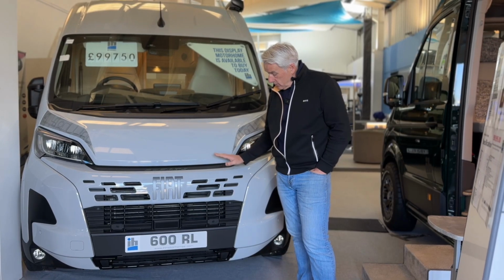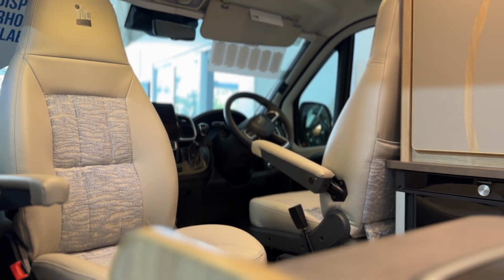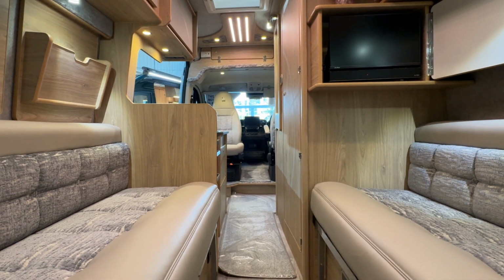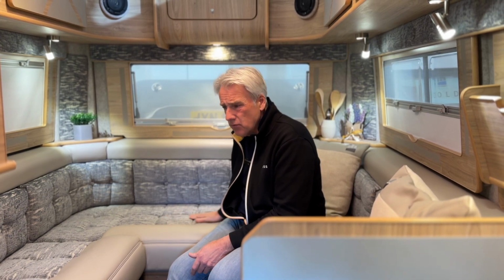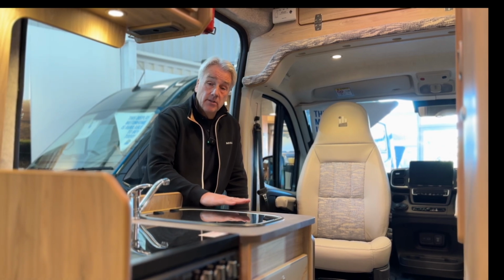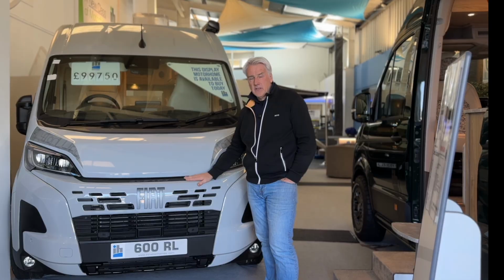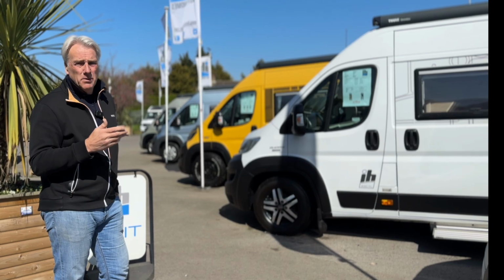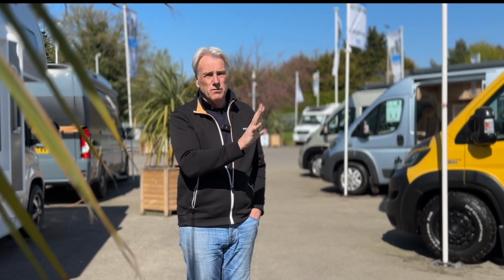Ian Hartley Takes a Look Around Our Latest 600RL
At under 6 metres, the 600RL delivers the perfect blend of compact convenience and uncompromising quality. Fully loaded and finished with our signature Expedition styling, this model features a fixed rear panel and a beautifully bespoke interior—designed for those who want to explore with freedom, comfort, and style.

Ian also highlights the benefit of buying direct: personalisation through the IH factory. From finish to fittings, we offer tailored upgrades to make your camper uniquely yours.

New Stock Incoming
🚐 600RL🚛 Iveco builds🚐 Choice of Crafter models

Explore Our Stunning Used IH Campervan Range

Each pre-owned IH camper is a masterclass in quality, style, and craftsmanship. Handpicked, factory-maintained, and ready to roll, these are far more than just used motorhomes—they're the beginning of your next journey.

Why Buy Your Used IH Camper From Us?

✔️ Expertly Crafted at the SourceAs the original manufacturer, we know every IH inside and out. Each vehicle was built here—and returns to us for servicing, upgrades, and bespoke personalisation.
✔️ Unbeatable ValueAll used IH campers include a 3-Year Platinum Warranty and come with £1,000 worth of genuine factory extras—for a limited time only.
✔️ Tailored to YouFrom bespoke wood finishes to handpicked soft furnishings, we offer full personalisation to make your camper truly yours.
✔️ 30+ Years of CraftsmanshipWith three decades of experience, we don’t just sell IH Motorhomes—we bring your ideal vision to life.

Whether you're buying your first IH or trading into something new, there's no better place to do it than right here—at the very factory where your motorhome was made.

📍 Visit us in person or get in touch today. Your IH adventure starts here.

To discuss a part exchange, call Nicola on 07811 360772.